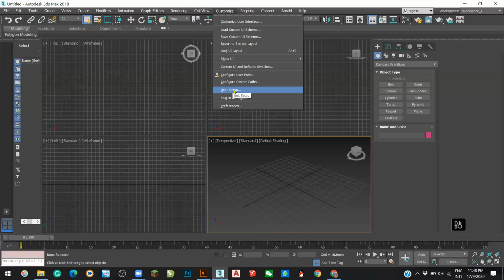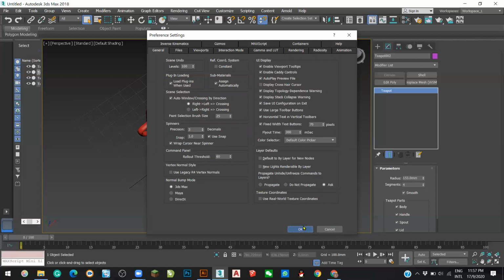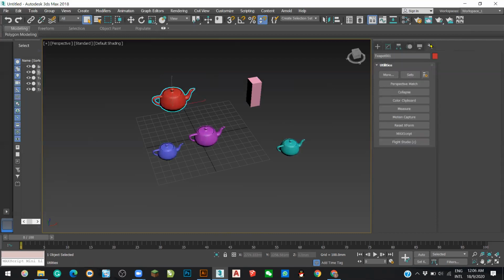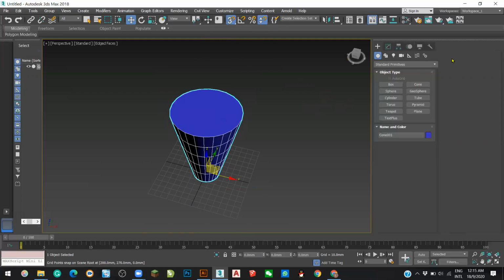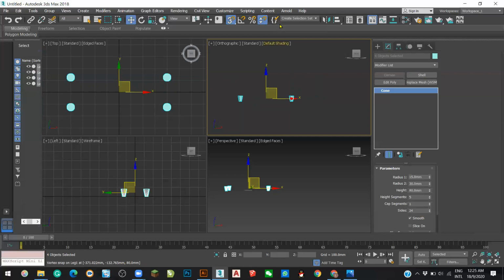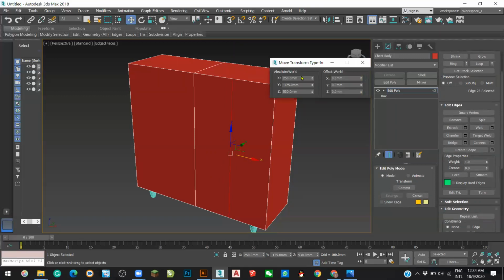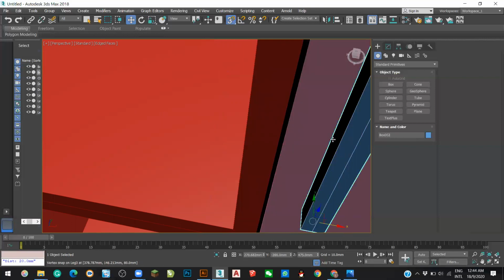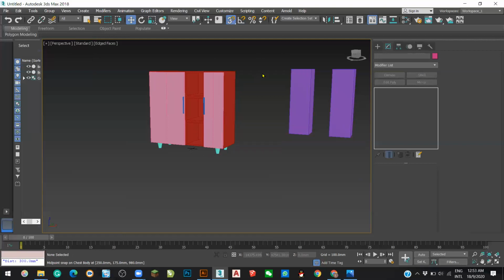3Ds Max Lesson 2